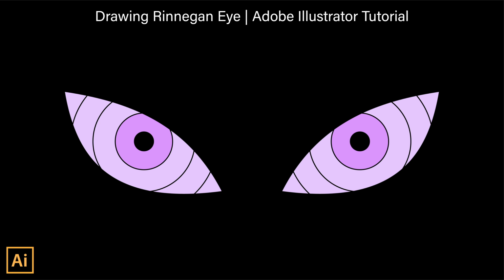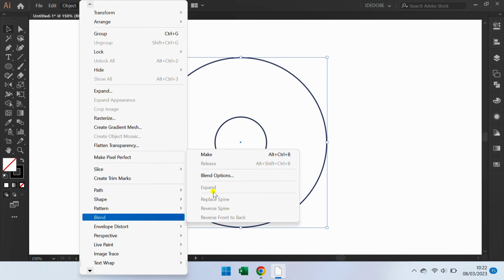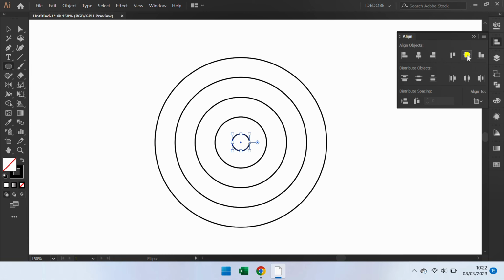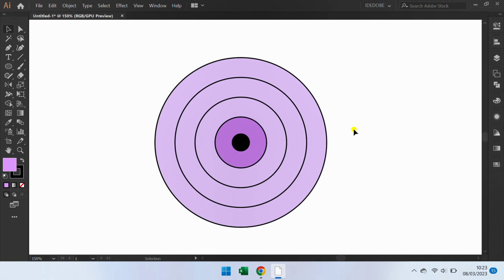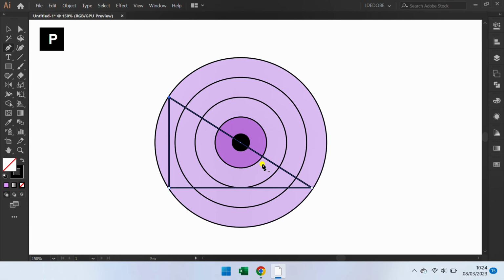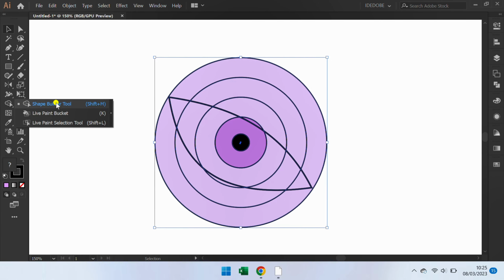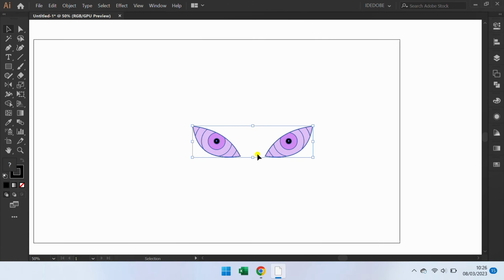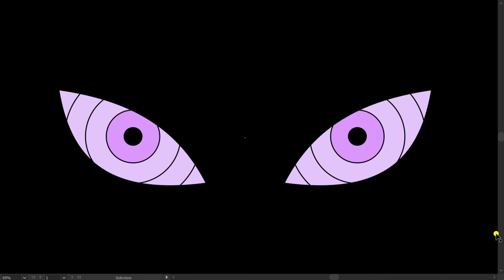How to Draw Rinnegan Eye - Adobe Illustrator Tutorial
how to draw naruto's eye in adobe illustrator.
how to draw naruto.
how to make illustrations.